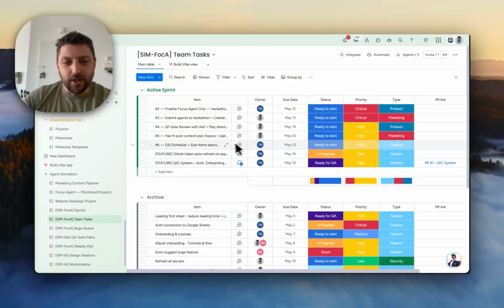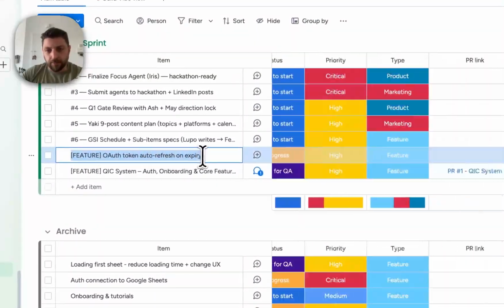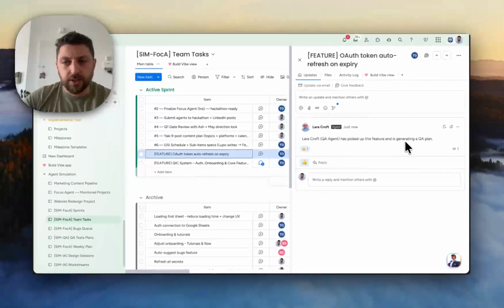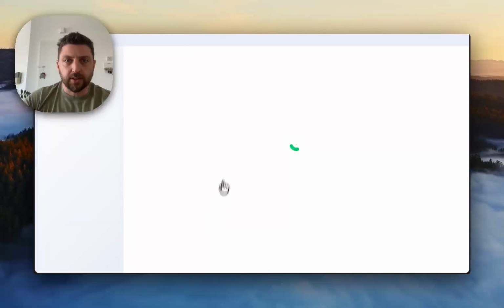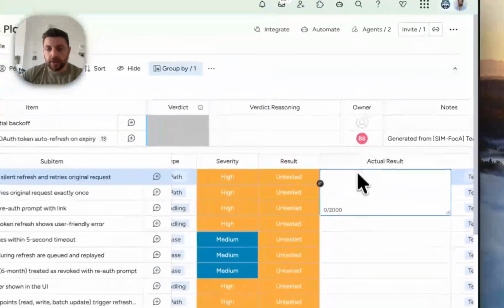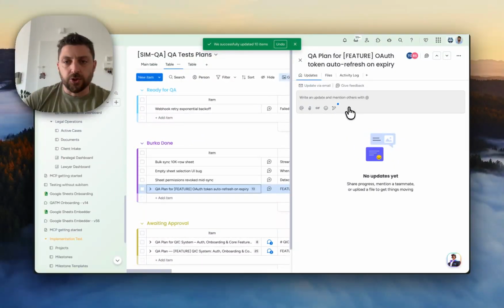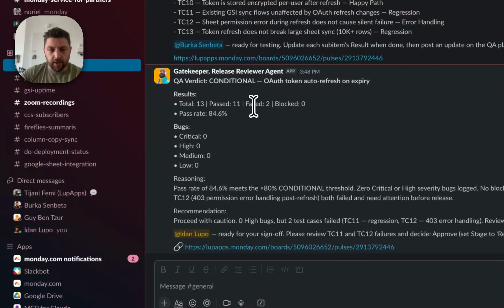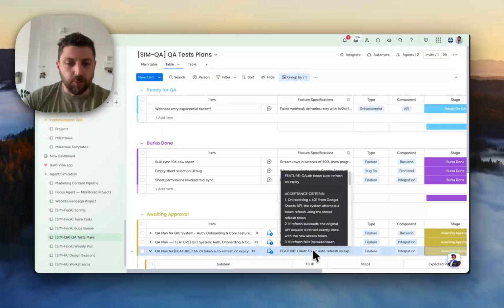Two AI Agents That Bookend QA on monday.com | LupApps Pod 02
I built two AI agents to bookend my QA tester. They do everything that can be automated. The human tester does only what proves it works.

🔍 Lara Croft (Test Plan Generator) — when a feature flips to "Ready for QA," she reads the spec, maps the unknown terrain (edge cases, regressions, race conditions), and generates up to 25 test cases as subitems on the QA board.

🛡 Gatekeeper (Release Reviewer) — when the human tester finishes, Gatekeeper scores GO / CONDITIONAL / NO-GO against fixed thresholds. Any Critical bug = automatic NO-GO. No exceptions.

In this video you'll see:
0:00 — A feature flips to "Ready for QA"
0:20 — Lara Croft generates ~20 test cases as subitems + pings Slack
0:50 — The human tester fills results: 18 Pass, 1 Critical Fail
1:10 — Gatekeeper wakes up, scores the release as NO-GO
1:40 — Slack verdict cites specific test IDs + the Critical bug
2:00 — Why this works: the bots own everything mechanical, the human owns judgment

⚙️ Architecture
• Brain + 2 Skills on monday.com Agent Builder
• Boards: Team Tasks (trigger) + QA Plans (writes) + Slack (output)
• Knowledge: qa-standards.md (test format, severity guide, component checklists, pass thresholds)
• Triggers: status change → "Ready for QA" + completion update
• Failure isolation by design — each skill is self-contained

💰 Business impact (LupApps team — 4 people, 3 live monday apps)
~25 tests per feature · ~$35K/year recovered in time + prevented Critical-in-prod incidents

Built by LupApps. monday.com Partner. monday-agents.lupapps.io